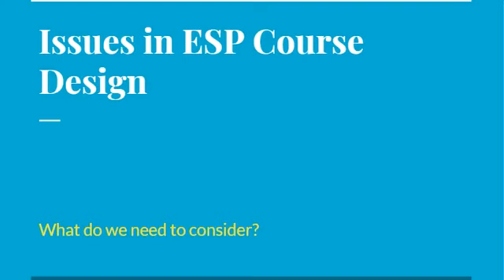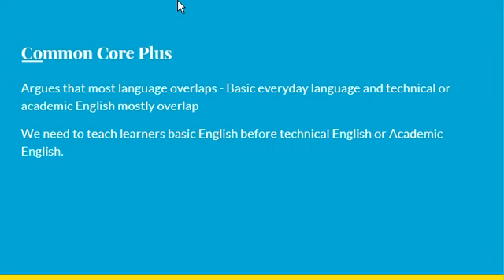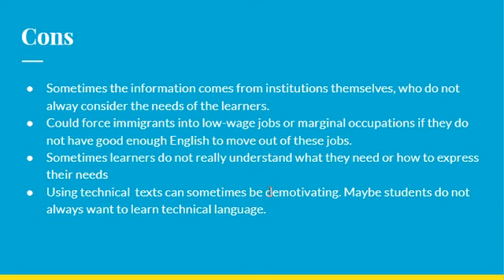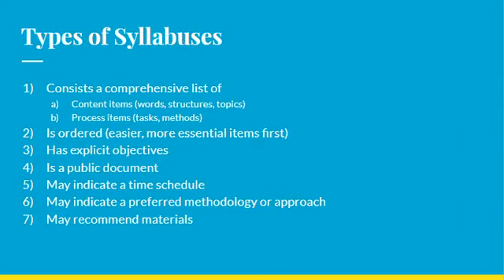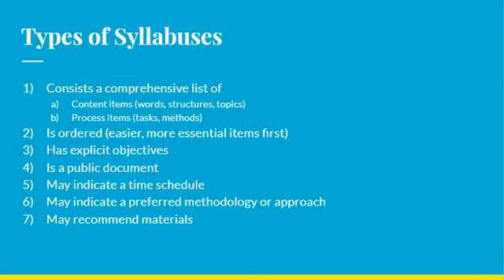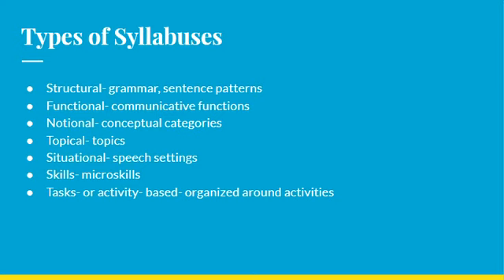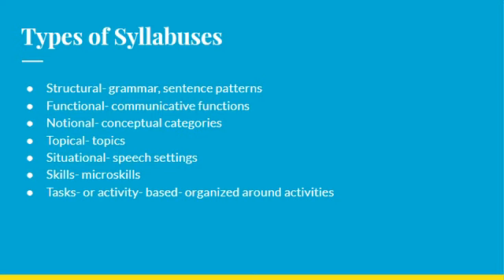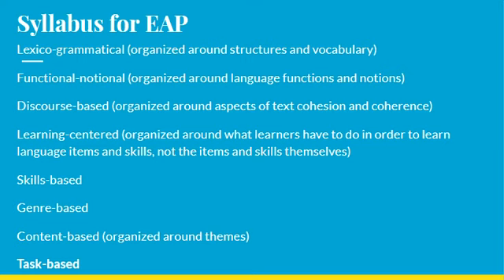Ideas and Options in ESP Chapter 3